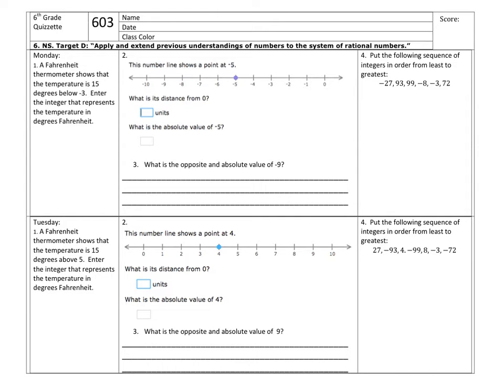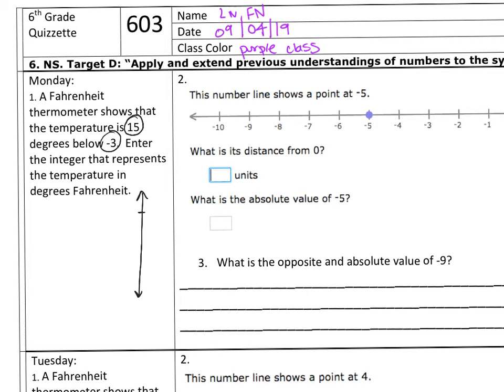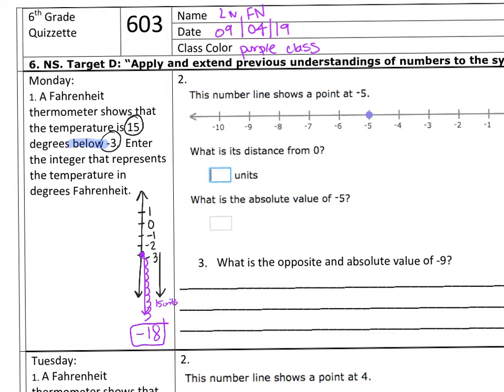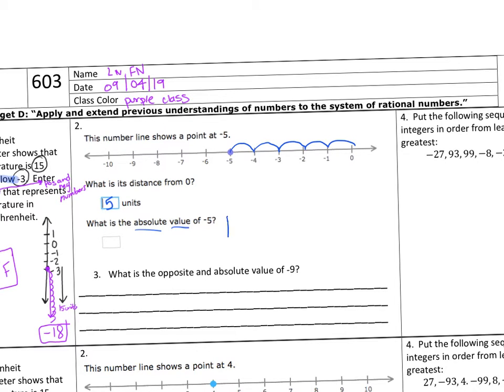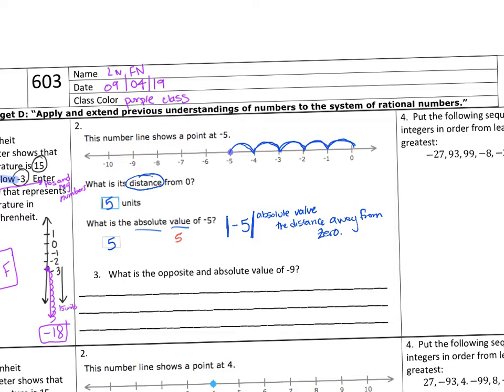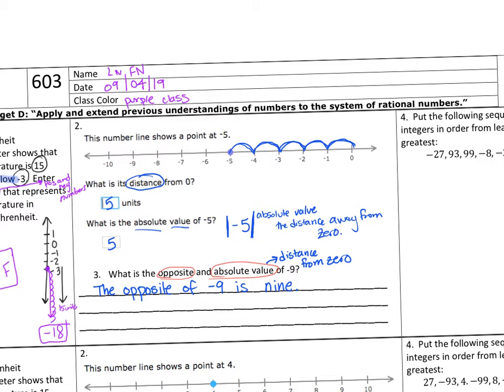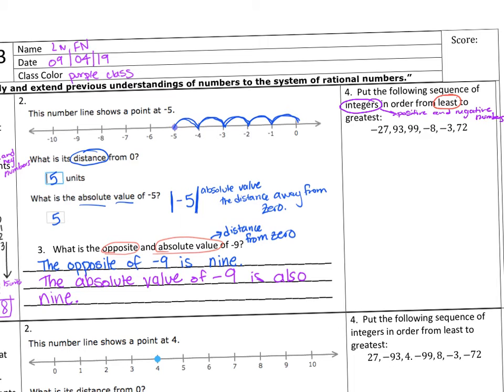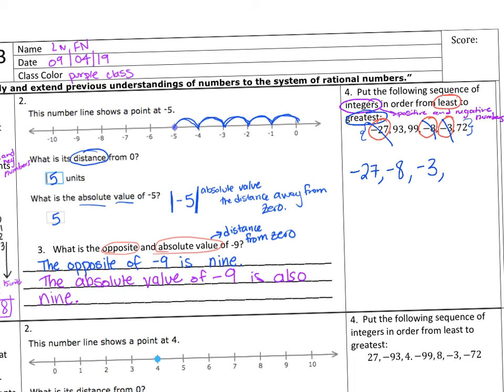Quizzette 603 (19-20)